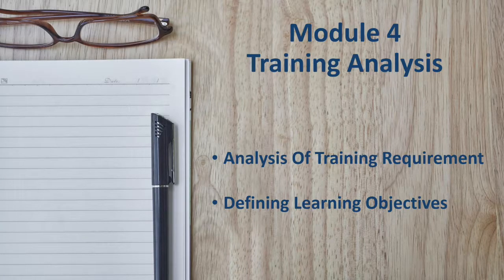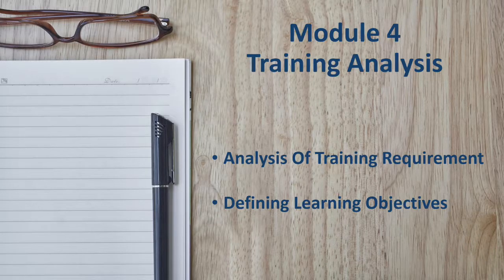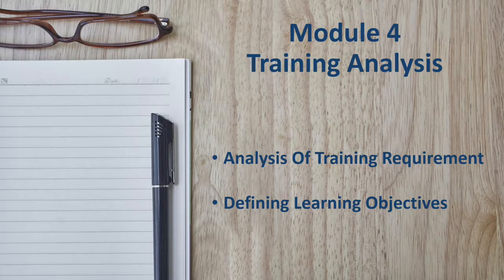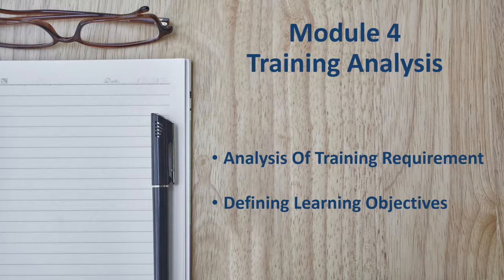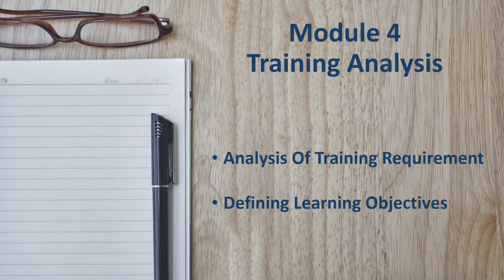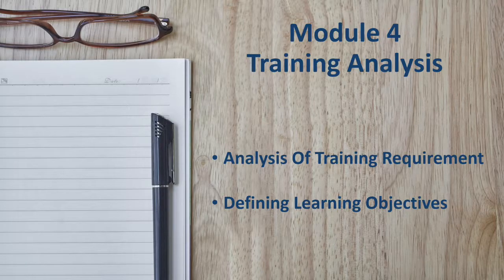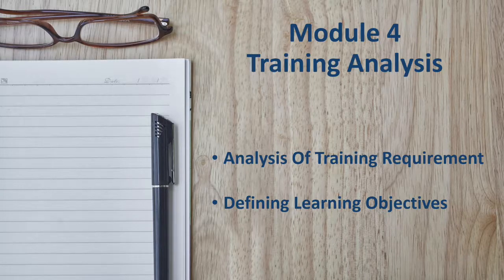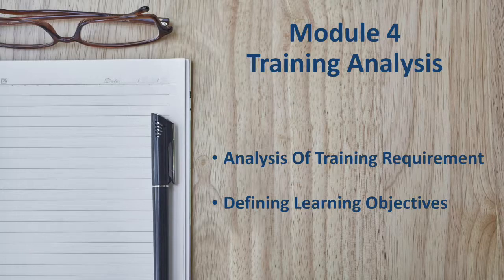Trainers training Module 4 - Training Analysis Intro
An overview of the section and what is covered.